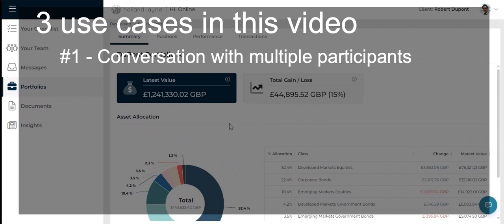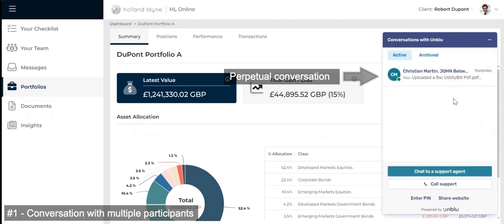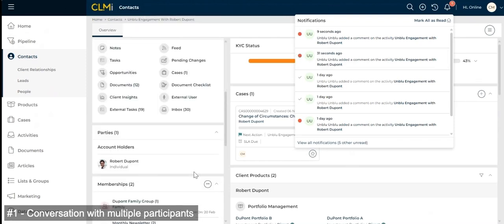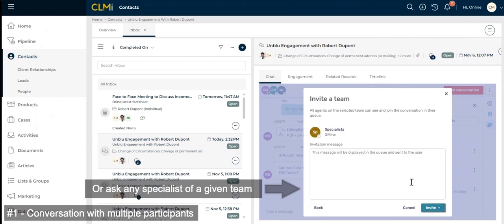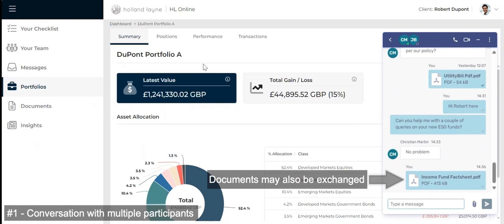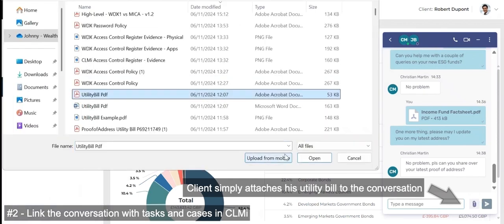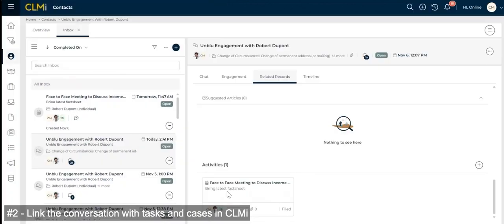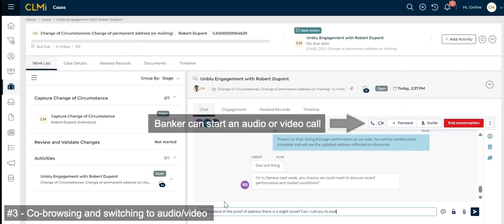Unblu and Wealth Dynamix | Integrated Conversational Solution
Discover Unblu's new integration for the Wealth Dynamix Client Lifecycle Solution, CLMi.